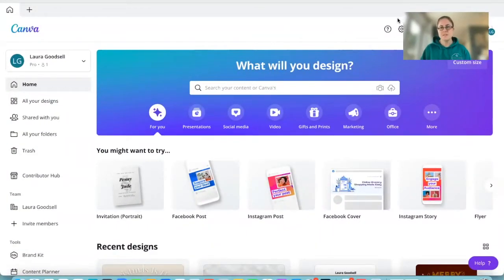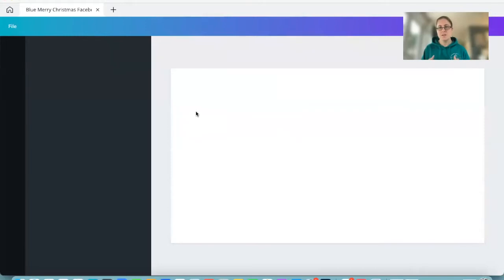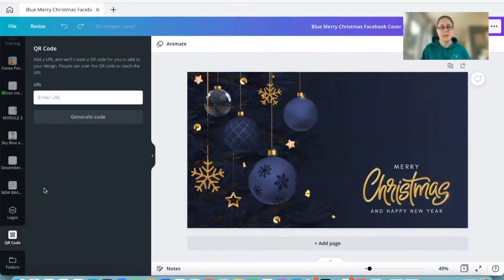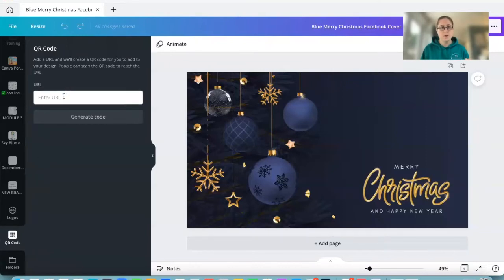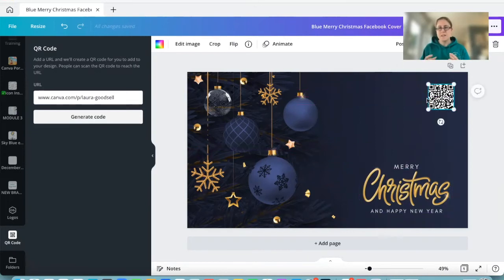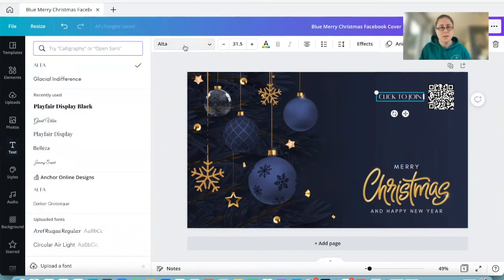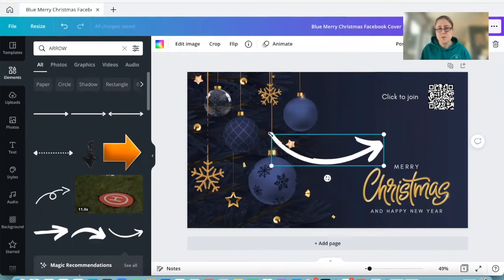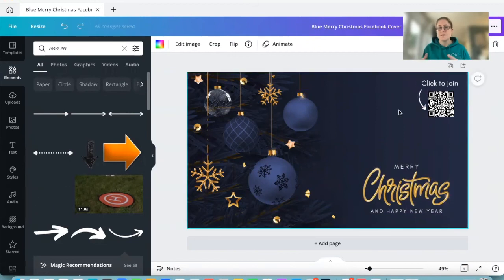How to generate a QR code in Canva for your business graphics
Did you know you can generate a QR code in Canva? It's really simple and I'll show you here, step by step how to do it and add it into your designs.